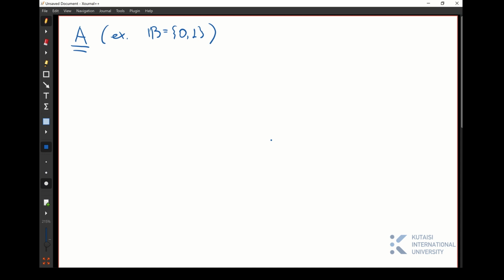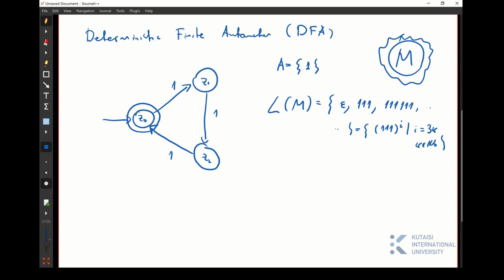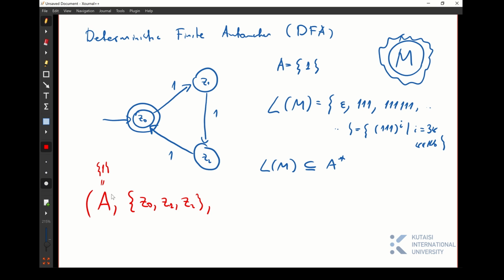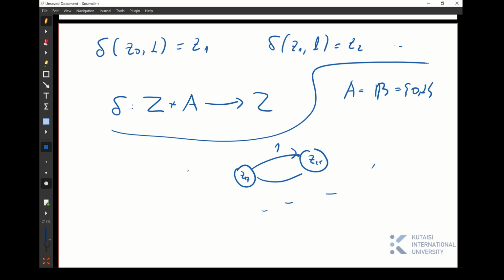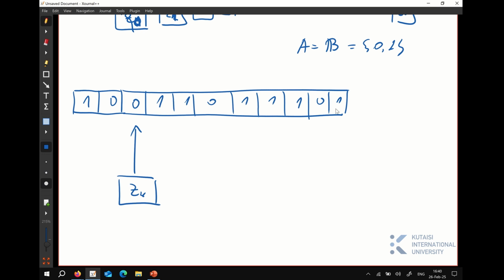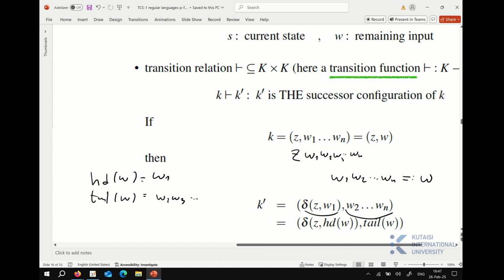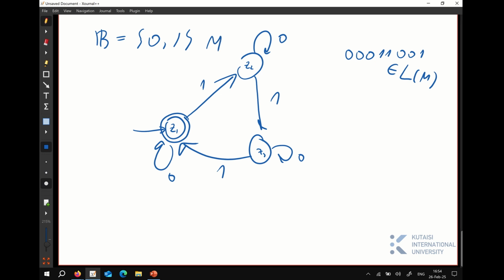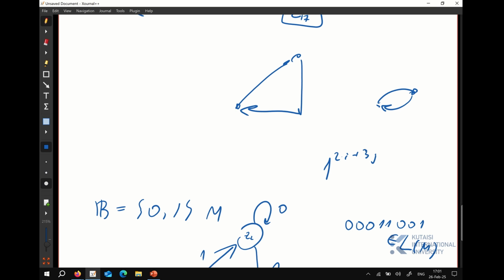Theoretical Computer Science - Lecture 2 - Deterministic Finite Automaton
In this lecture we discuss a mathematical definition of a Deterministic Finite Automaton and of computation.